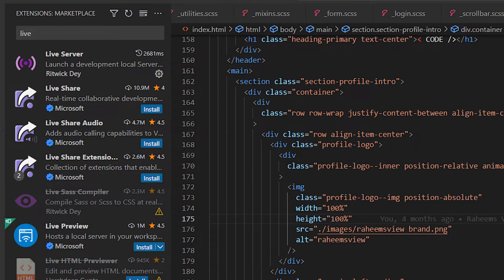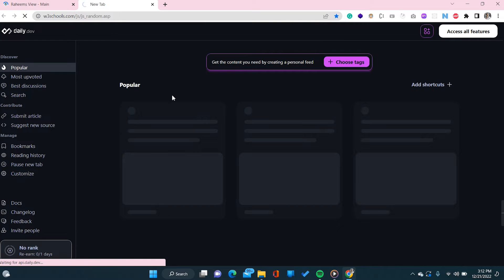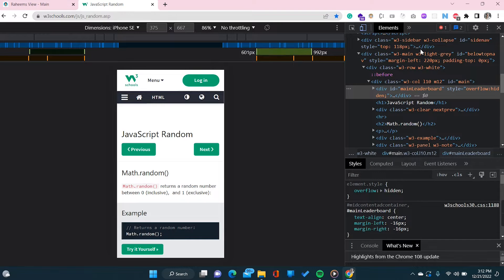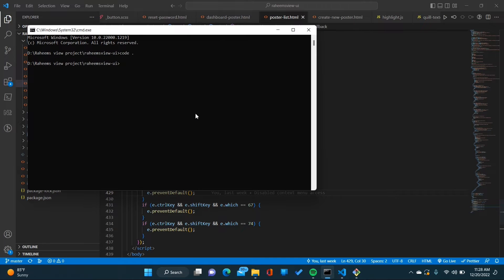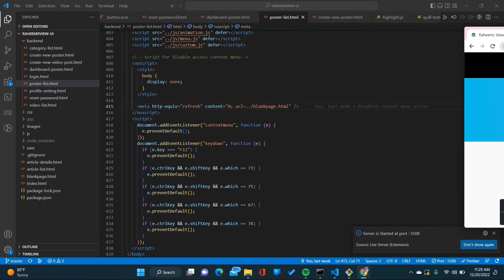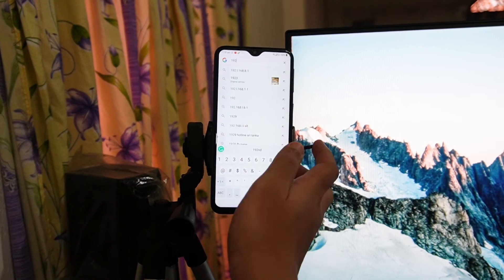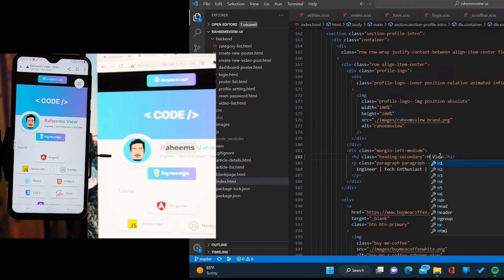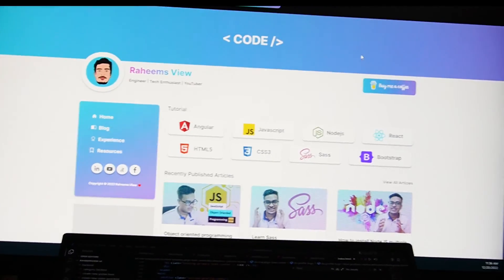How to access localhost website on mobile browser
in this video i will show you how to see your localhost website on your mobile phone. and the same i will show you how to get your IPv4 address for access your local host website and finally show you a demo of how code changes will reflect localhost development environment.

Video shoot with SONY ZV E10
Video audio record with BOYO SHOTGUN Mic
Video Edit with ADOBE PREMIER PRO 2020